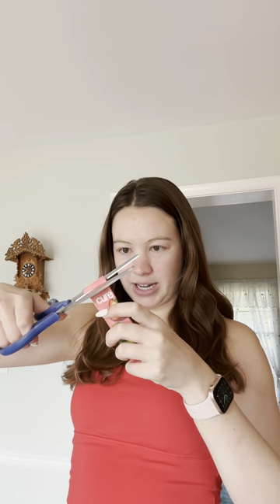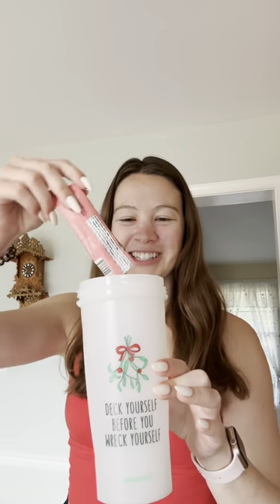TRYING NEW STRAWBERRY KIWI CURE FLAVOR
I try the new cure hydration electrolyte mix flavor - strawberry kiwi!

peloton username: corgo
fitness instagram: emma_cycle
personal instagram: emma_adams

MY BIKE EQUIPMENT
Peloton bike
Mat underneath my bike
Maven thread headbands